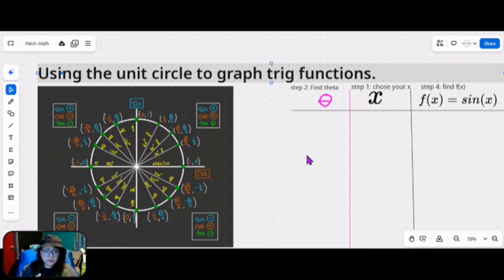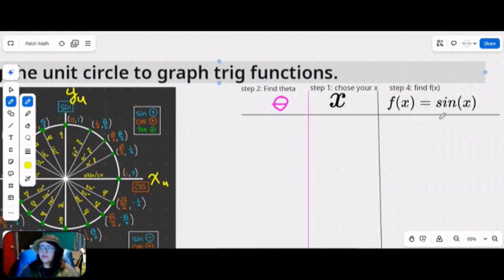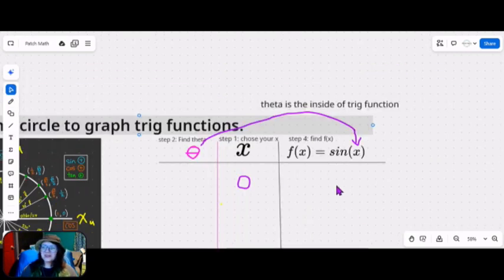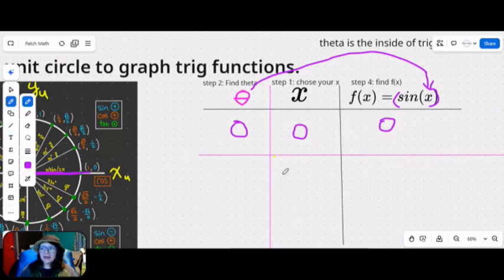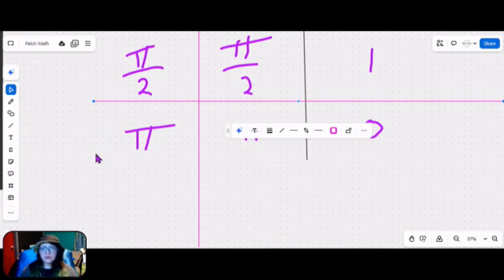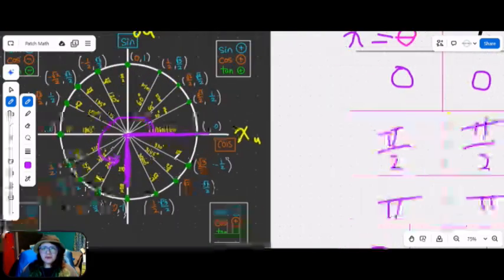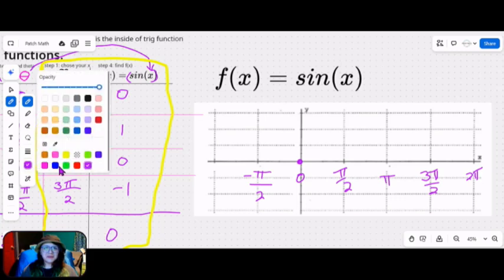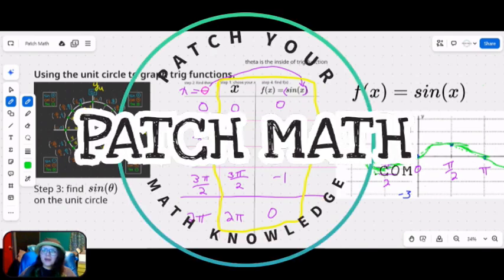Forget the Parent Functions? Graph Sine Using the Unit Circle Instead!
In this Patch Math lesson, we patch your math knowledge on graphing y = sin(x) using the unit circle instead of memorizing a bunch of facts. You’ll see how to use the unit circle as a calculator, choose key x-values, build a quick T-table, and turn it into the sine parent graph over one full period. One reusable skill instead of fragile memorization.

Support colony cats with Cat Patch Inc.: catpatchinc.org